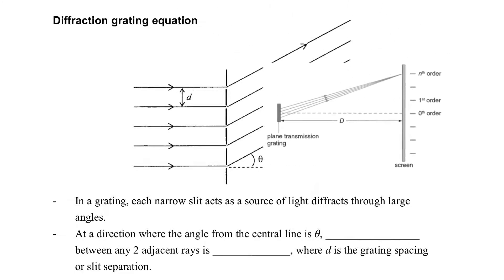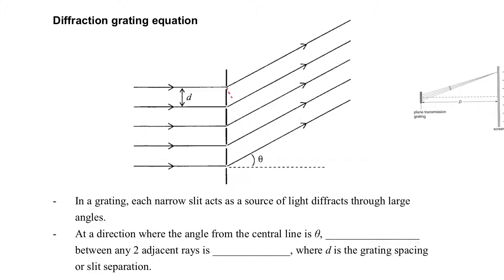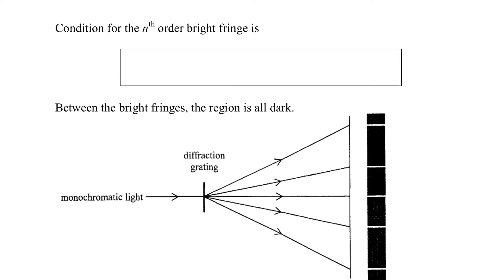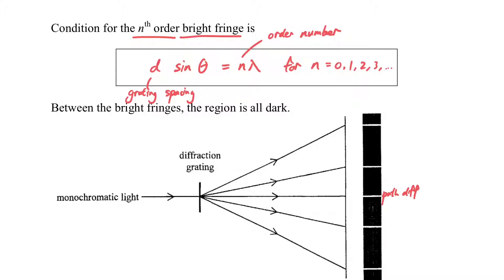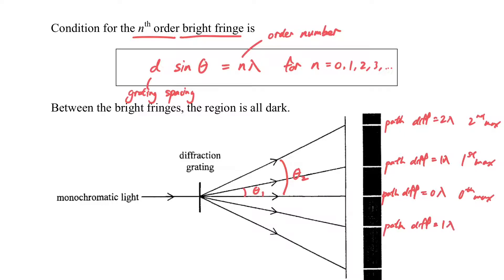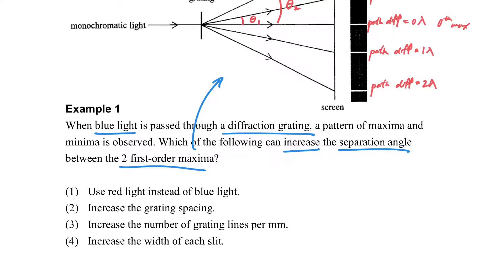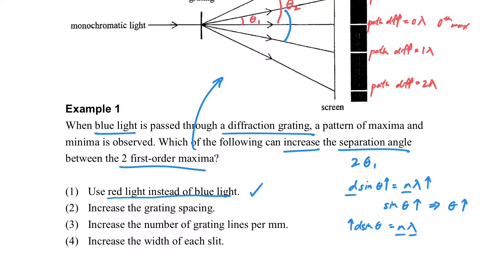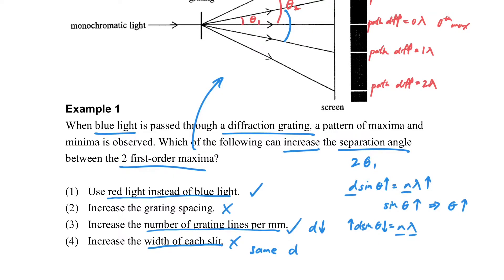Diffraction grating (Part 2 Diffraction grating equation and Example 1)